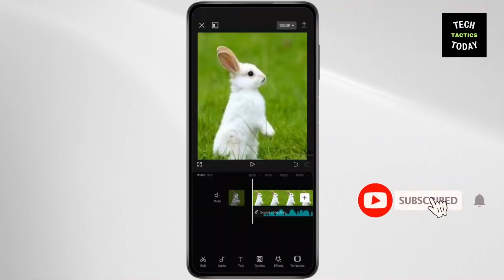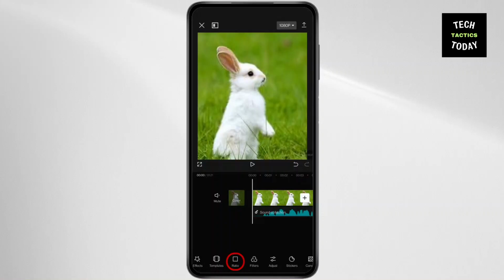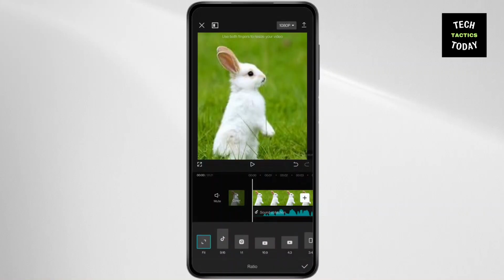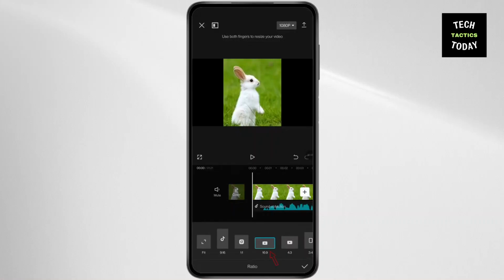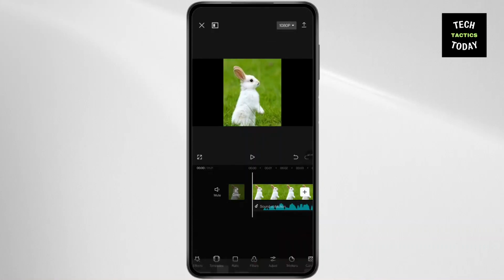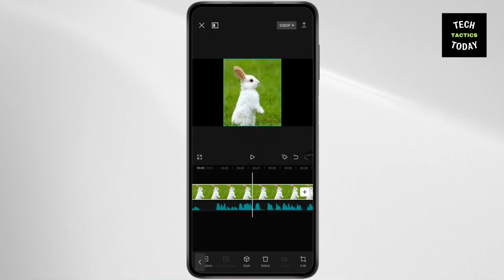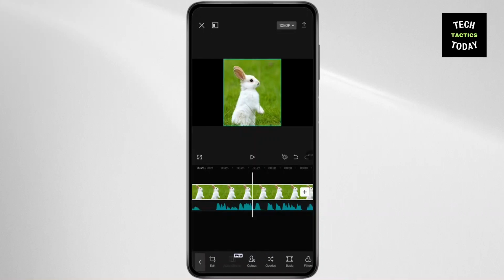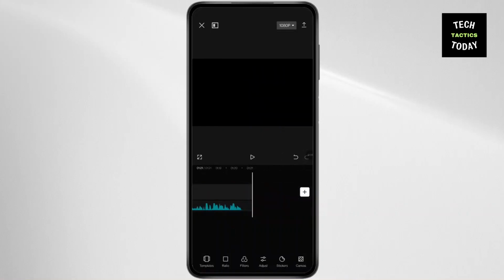How to Make YouTube Shorts on Android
Welcome to our step-by-step guide on "How to Make YouTube Shorts on Android"! Whether you're a new creator or looking to expand your content style, this tutorial is perfect for you. We'll walk you through the entire process of creating YouTube Shorts using just your Android phone. From recording vertical videos to adding music, text, and uploading them with the right settings—everything is covered to help you get started quickly and easily.

What You'll Learn:
✔ How to record and edit a YouTube Short on Android
✔ How to upload YouTube Shorts from your phone
✔ How to add music, filters, and captions to Shorts
✔ Tips for making Shorts go viral
✔ YouTube Shorts dimensions and duration requirements
✔ Best time to upload YouTube Shorts
✔ Common mistakes to avoid while creating Shorts